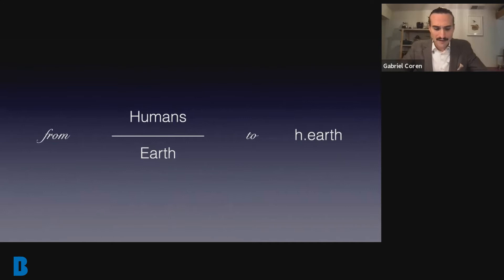What is Biologizing Technology? : Gabriel Coren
This is a clip from Berggruen Fellow Gabriel Coren's lecture: "Biotech from a h.Earth Point of View: How Replacing Technology with Biology Transforms Engineering into a Planetary Practice."

Biotechnology is not what it used to be. This lecture considers how a new notion of biotechnology is emerging through novel engineering practices, like synthetic biology, and through new approaches to living nature, like biogeochemical earth-systems science and microbiome research. These nascent fields challenge the old regime of biotechnology, which made biology into technology. Instead, biology replaces technology.
Gabriel is working within the research cluster at the Transformations of the Human program that endeavors to rethink the human from a whole Earth perspective (h.earth), to cast the human and technology as integrated with the natural and living worlds. In collaboration with several groups of innovators who are engineering with biology, rendering biotechnology into natural terms, and designing practices for the mutual enrichment of both earth and humans, their work aims to forge a future in which biotechnology becomes the bases for engineering as a planetary practice.